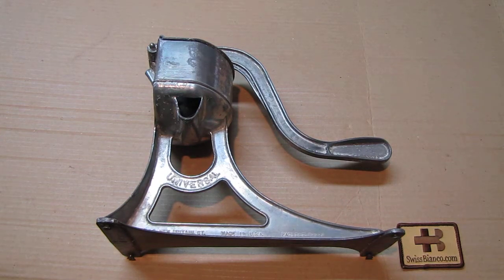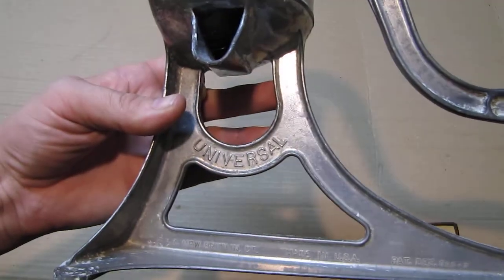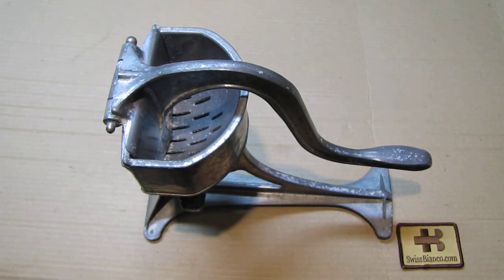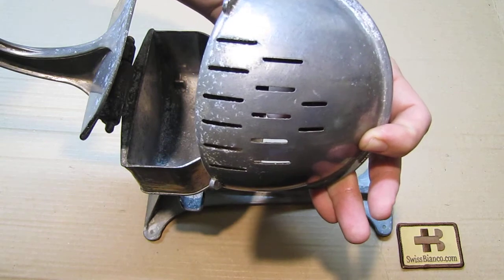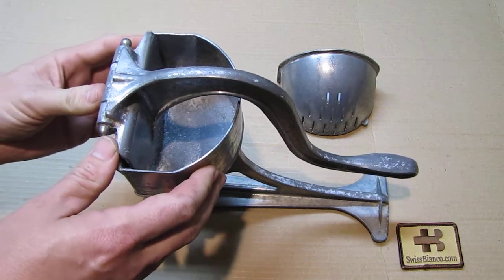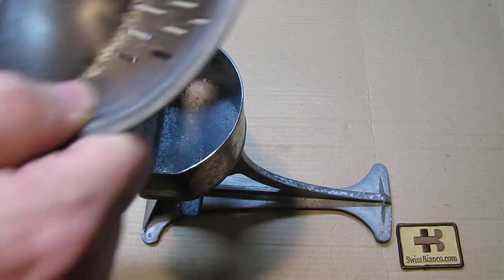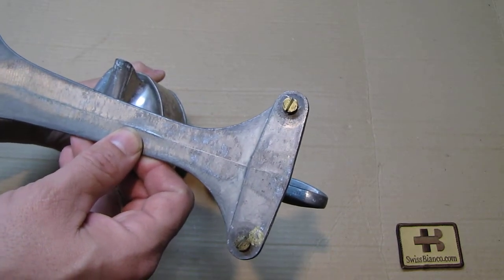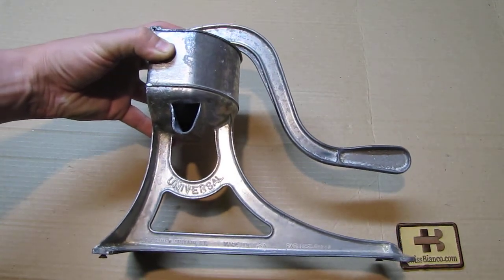universal fruit press